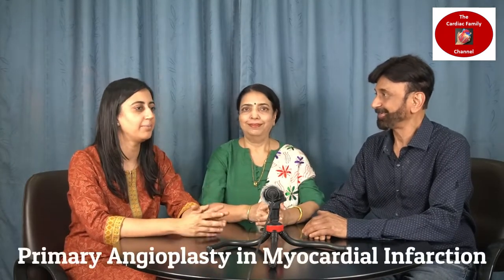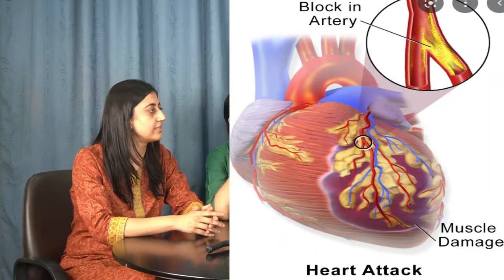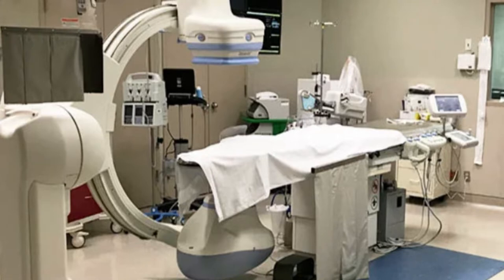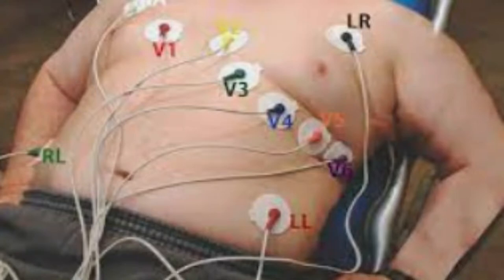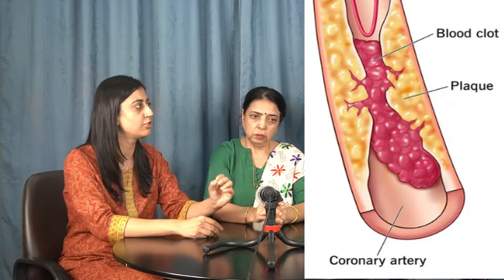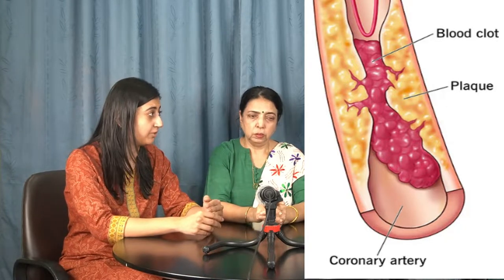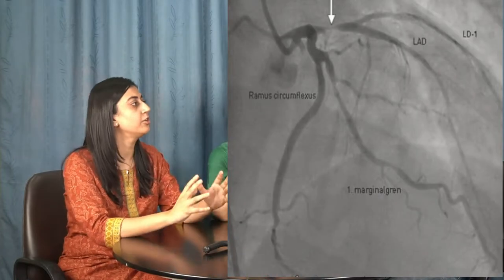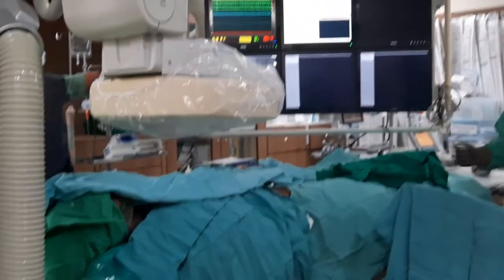Episode 3 Emergency angioplasty (PAMI) is a lifesaving procedure (ENGLISH) Joint discussion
Emergency Angioplasty (PAMI) is a lifesaving procedure.
The icidence of heart attack is growing exponentially today with plenty of youngsters falling prey to it. In this video we discuss about the various aspects of this angioplasty done during an ongoing heart attack.